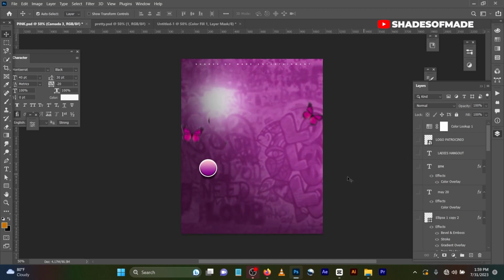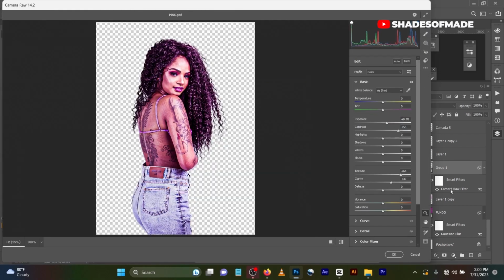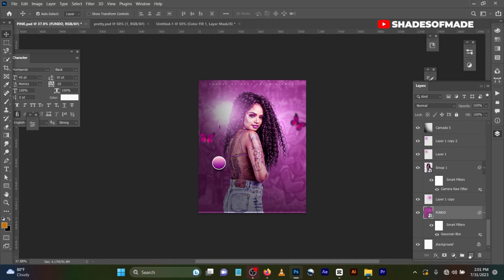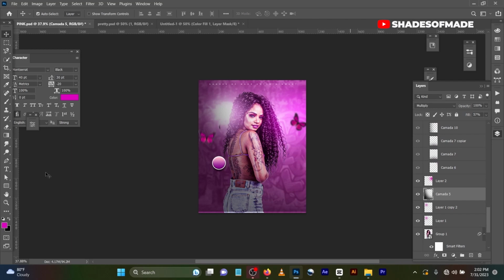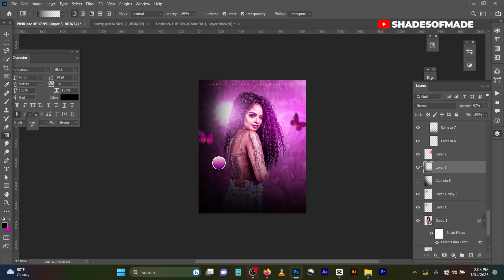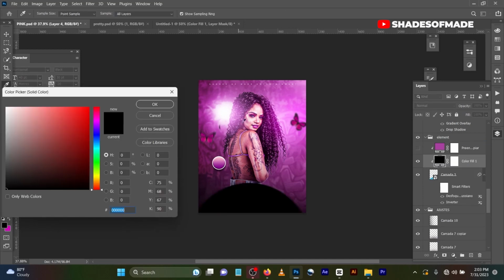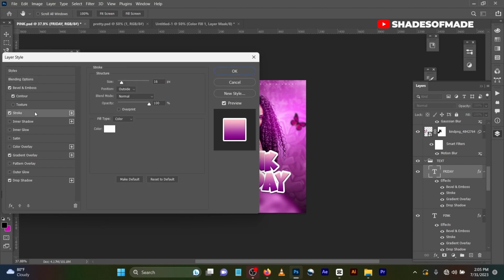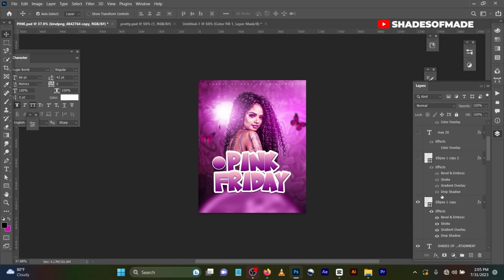How to Design a Club/Beach Party Poster or Flyer I Photoshop Tutorial + FREE PSD (for beginners)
0:00 - Intro